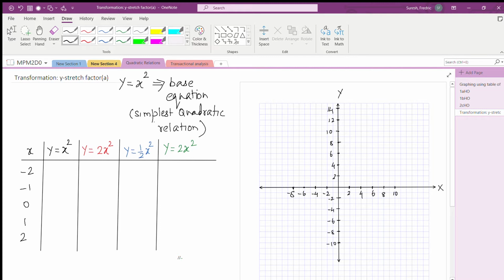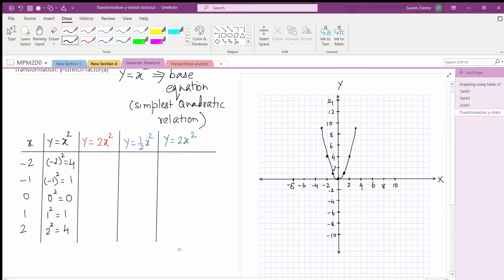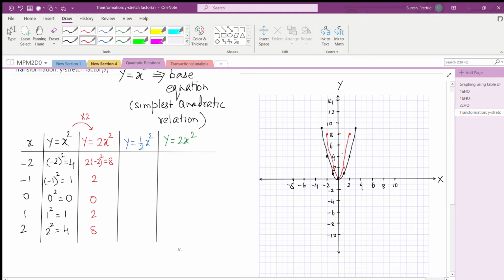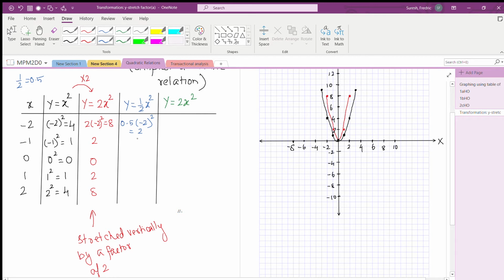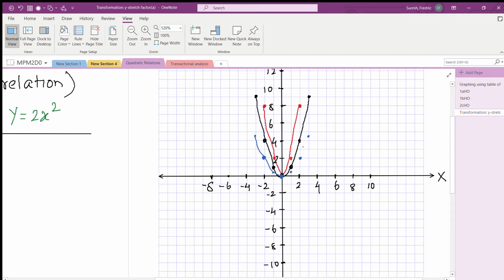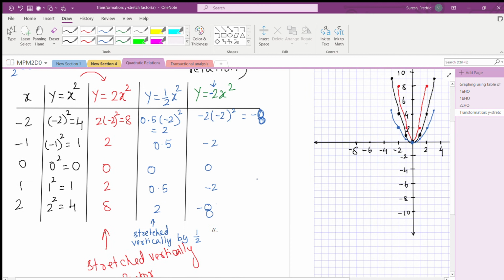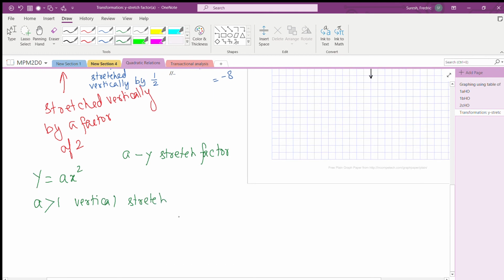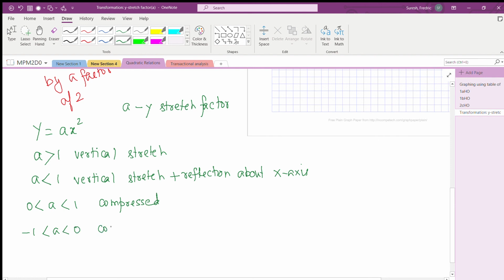Transformation y stretch factor (a)